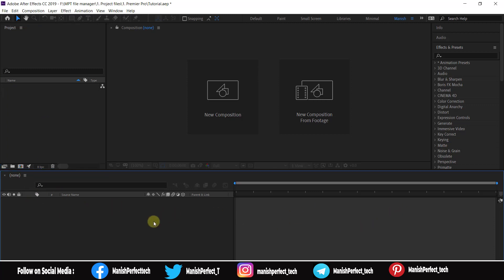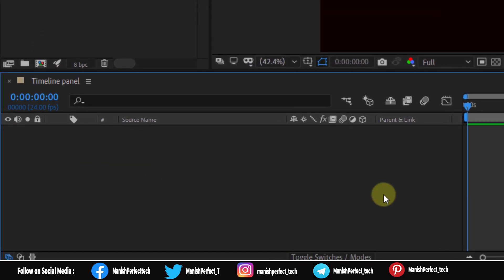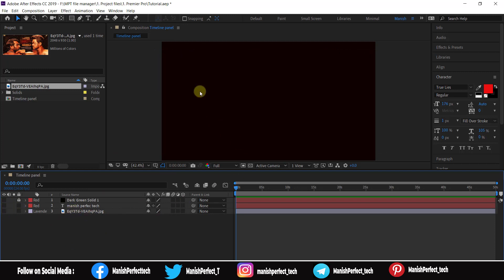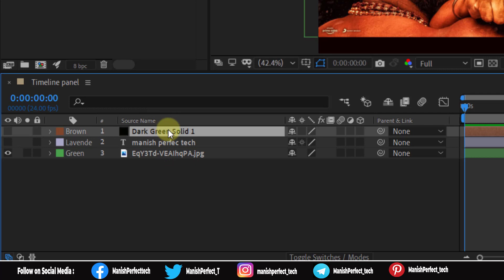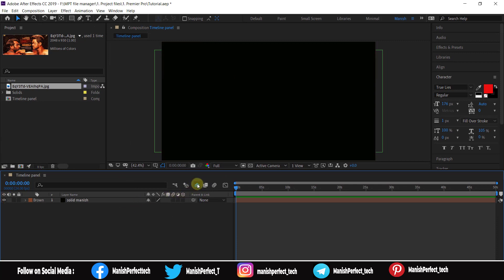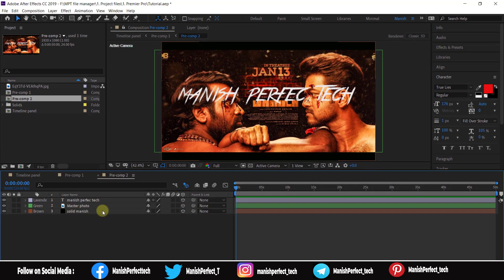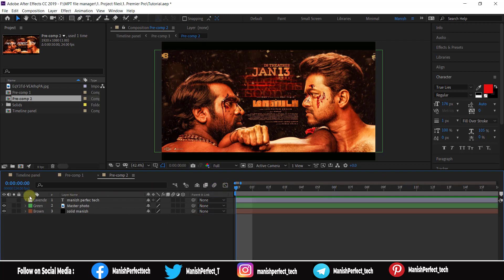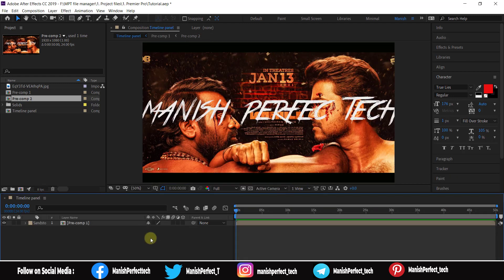🔥நீங்களும் ஆகலாம் Motion graphics Designer | Adobe After effects Timeline panel Tutorial in Tamil #5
🎦This video is related to the Adobe After effects Timeline panel Tutorial in Tamil by Manish Perfect tech.

✅Watch Other After effect videos tutorials

✍Please mention your comments below.

       ✅Gears I use:
  💻My Editing source:

(in this video the Voice is my own)

after effects logo animation,
2.5 d animation after effects